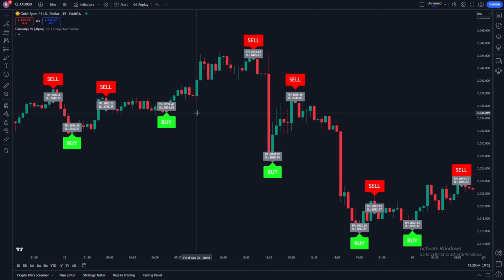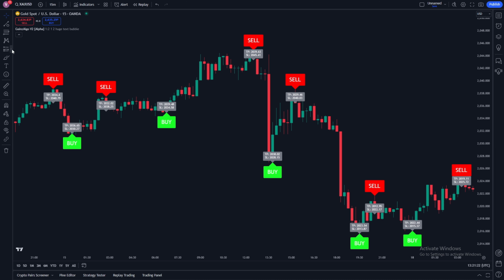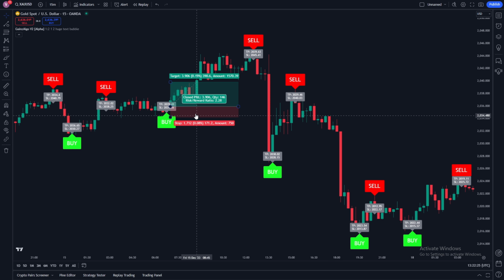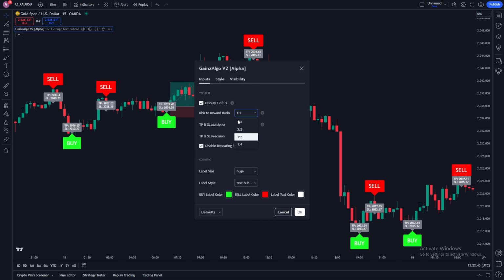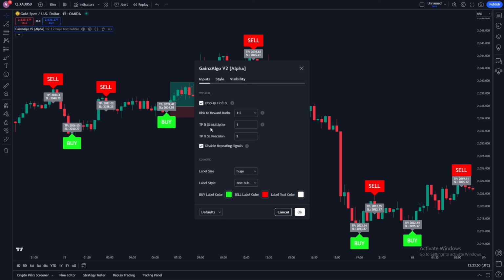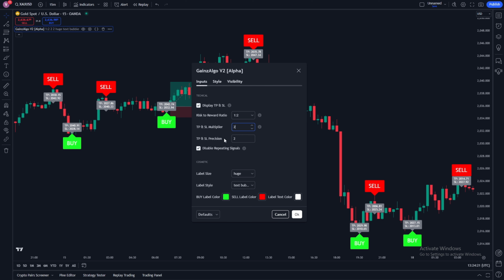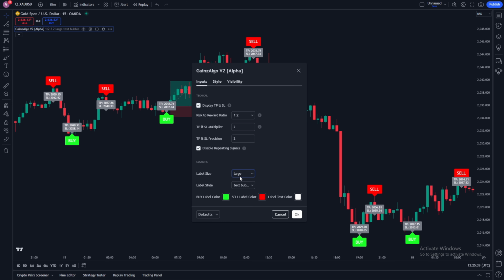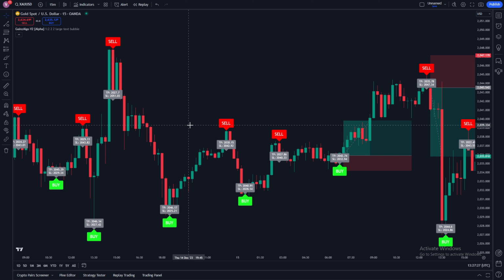BRAND NEW Buy Sell TradingView Indicator For 2024 | No Repainting & No Lag!